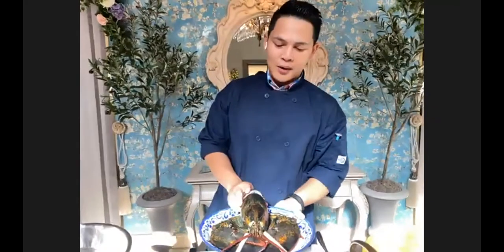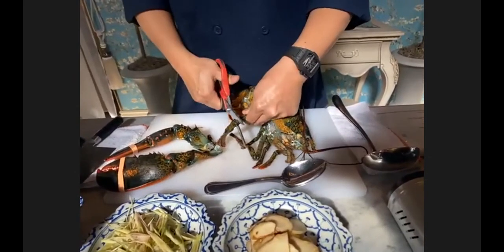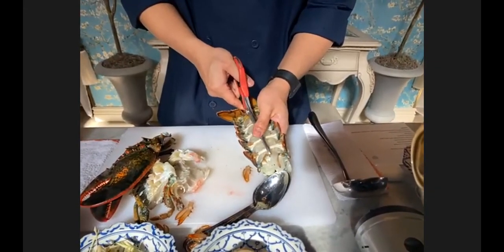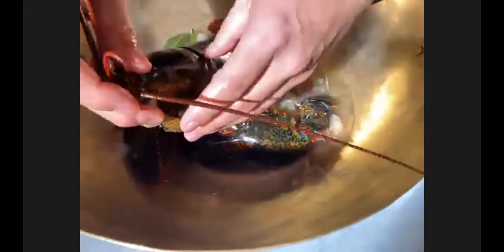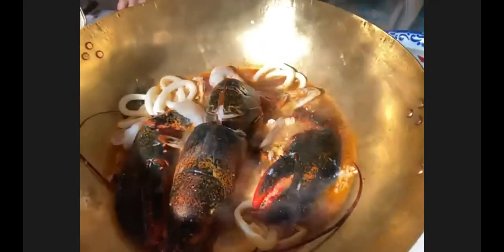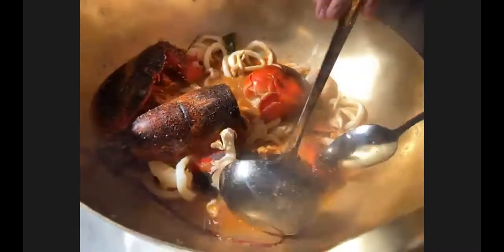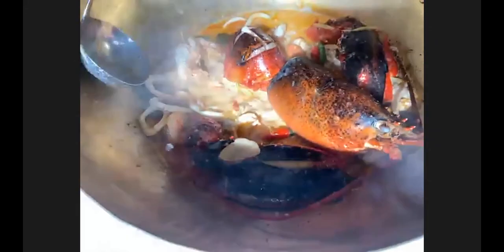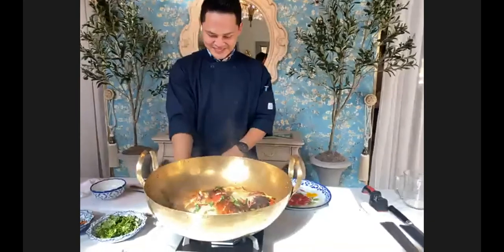Chef Kasem's Lobster Tom Yum | Thai Food in America Recipes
This recipe comes to us from Chef Kasem “Pop” Saengsawang, owner of the West Coast's Farmhouse Kitchen Thai Cuisine, who made this sensational and decadent Lobster Tom Yum on our Thai Food in America series, episode 6, "The Future of Thai Cuisine." Don't be intimidated! Chef Kasem will walk you through breaking down the lobster, and the cooking is quick and simple.